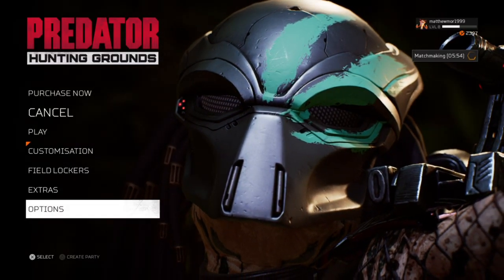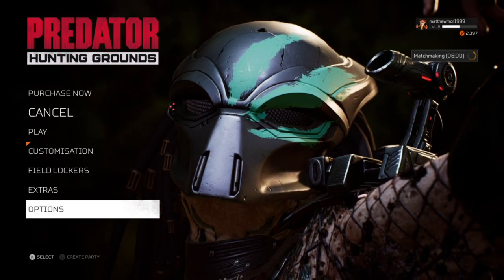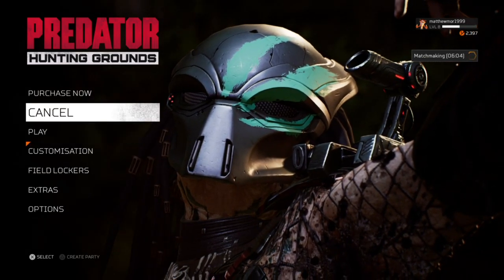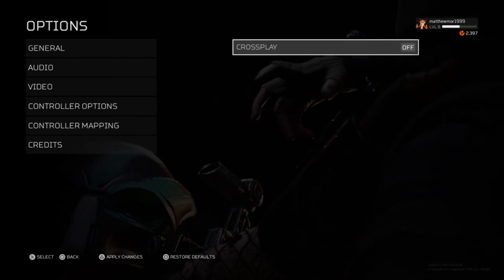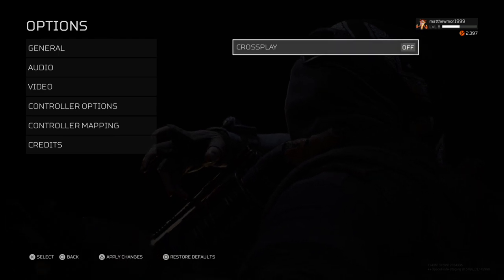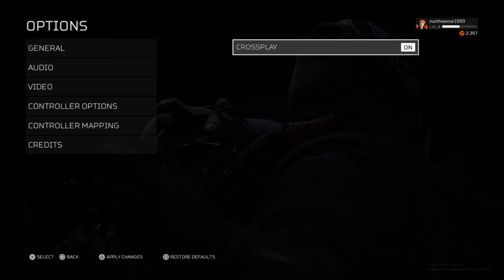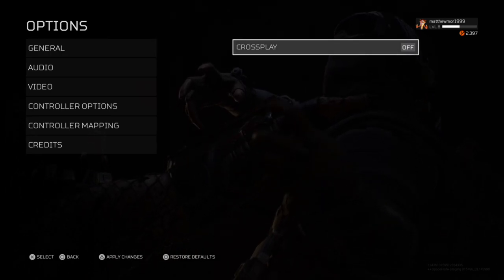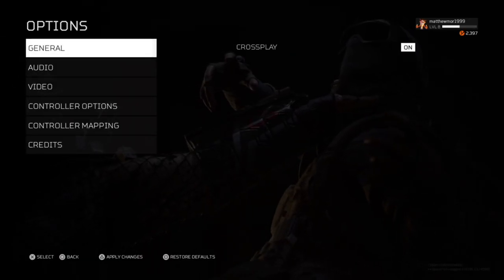Predator Hunting Grounds - How To Play With Crossplay (Predator Playing With Crossplay)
In Predator Hunting Grounds you can play with crossplay, just go to options and change settings

Predator: Hunting Grounds is an upcoming asymmetric multiplayer shooter set in the Predator franchise, scheduled to be released in 2020. It will be the first Predator video game in a decade, following the Predators-themed mobile games from Angry Mob and Gameloft released in 2010, and the first full title for consoles since 2005's Predator: Concrete Jungle (although several other games featuring the Predator have been released in the interim).

Hunting Grounds is being developed by IllFonic (working closely with 20th Century Fox), to be published by Sony Interactive Entertainment for release on the PlayStation 4 and PC via the Epic Games Store. The game is currently being developed as a multiplayer only experience.[1] The team primarily took inspiration from the '87 film for the setting of the game (citing it as the "true crown jewel" of the IP); additionally, as a result of working closely with Fox, IllFonic has been given a unique opportunity in that, everything they make in this game will become a part of the official lore

A multiplayer set in the jungle, Hunting Grounds consists of a team of four players who will play elite special forces whose job it is to wipe out bad guys and complete special missions. While this element of the game plays out, another player will take control of the Predator to try to wipe out all of the special forces team members.[3]

For the first time in a Predator game, players have the option of playing as a male or a female Predator.[4]